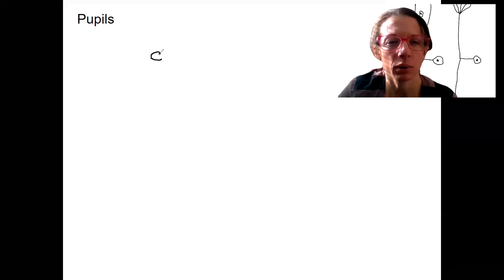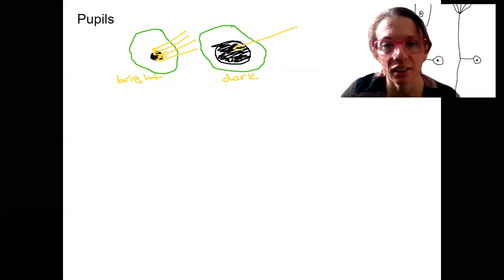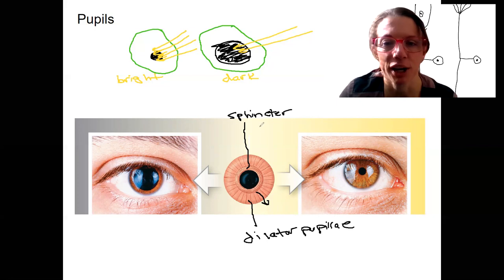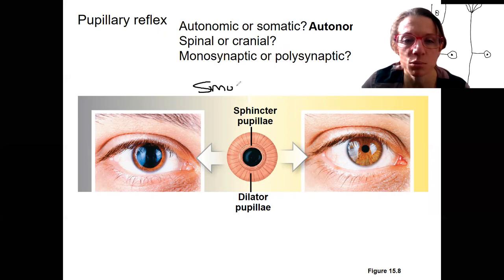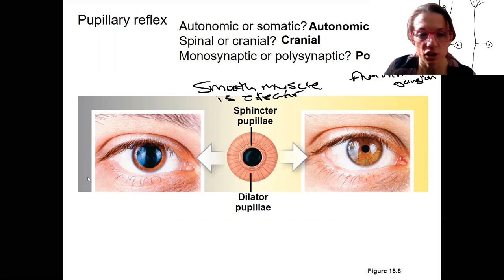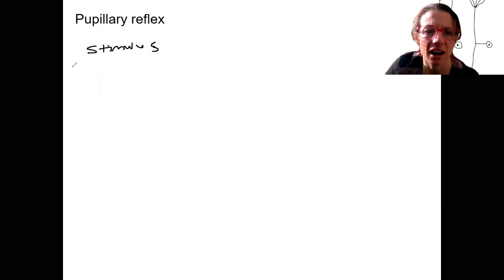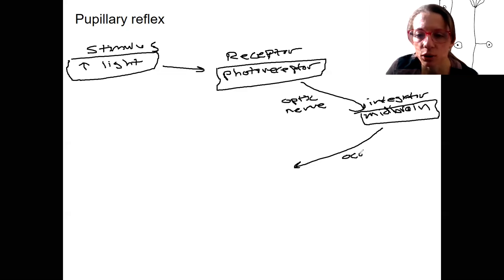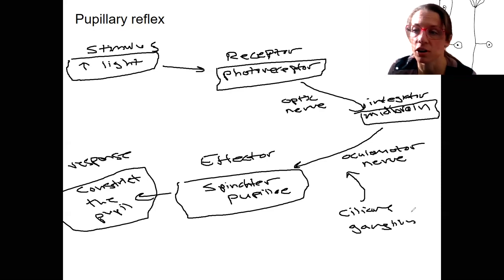15.7 pupillary reflex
Diagram the pupillary light reflex